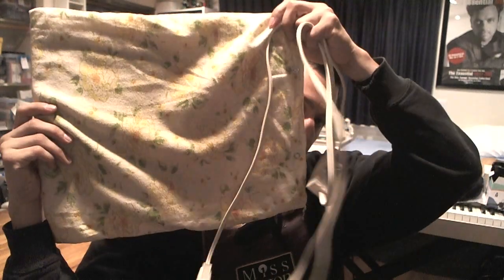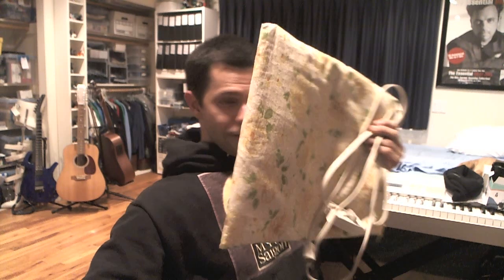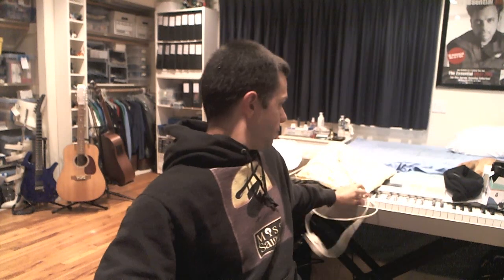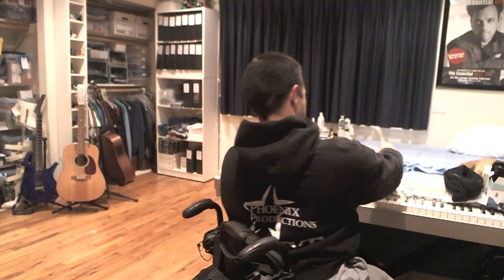Neck Warmers, Heating Pads, and Headaches... Oh my! (Wheelchair user) (Paraplegic)